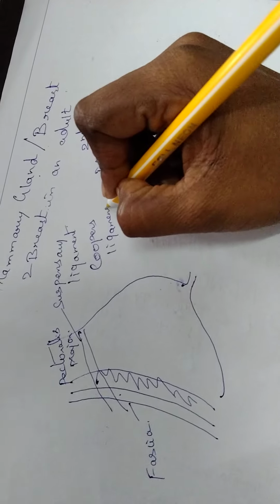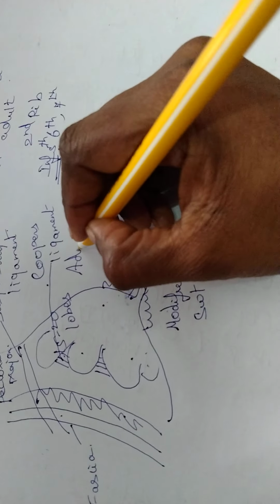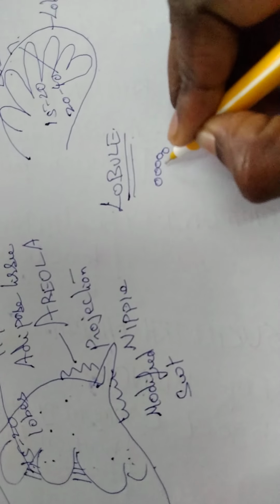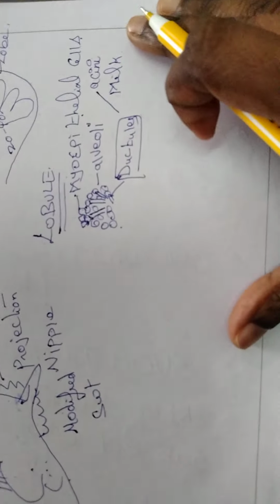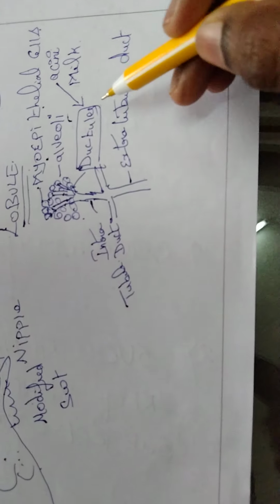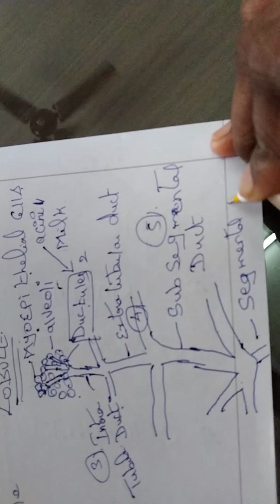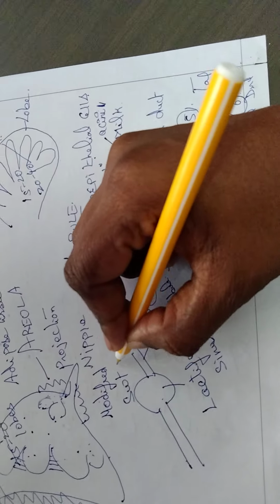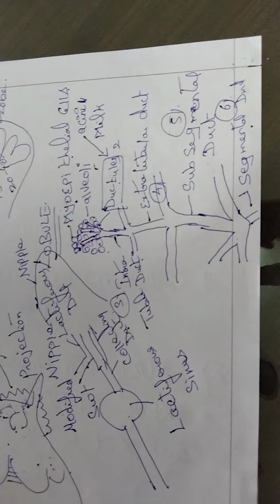anatomy of mammary gland